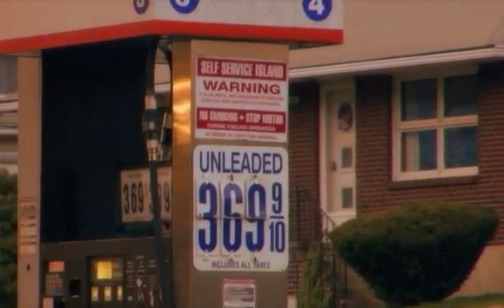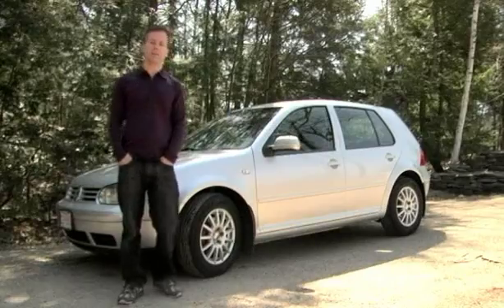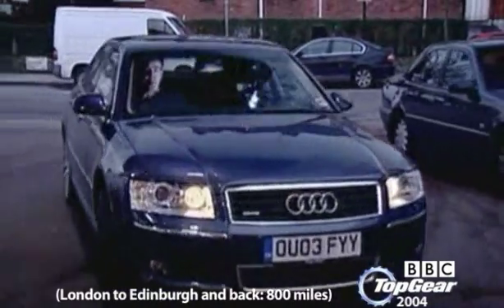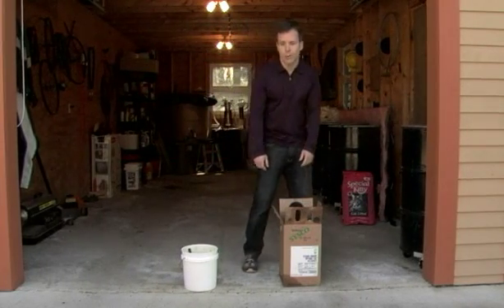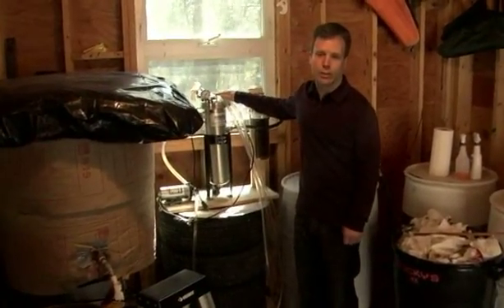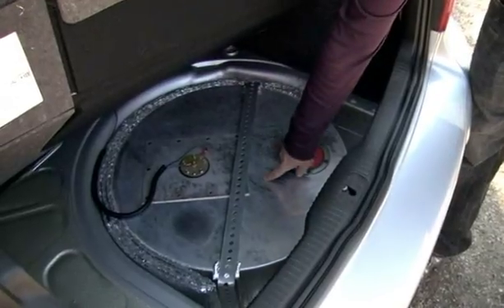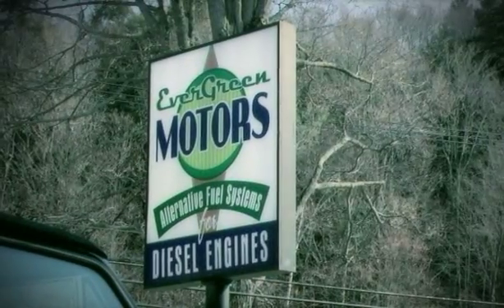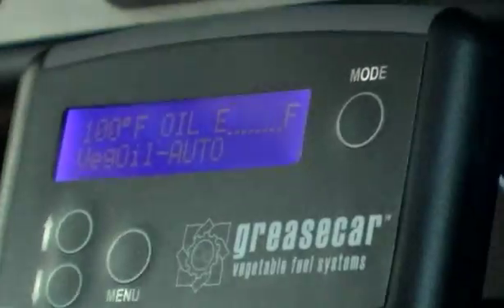Veggie Car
Here's a documentary I made about running your car on vegetable oil.  Featuring Chase Emmons and his Volkswagen Golf.